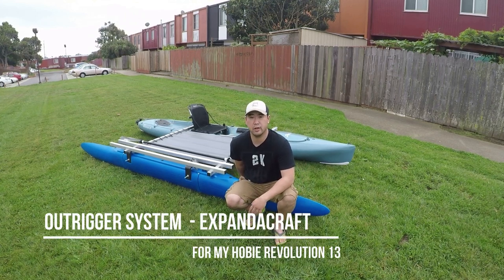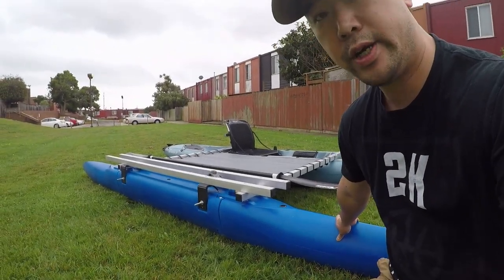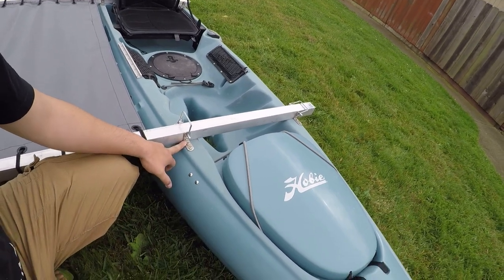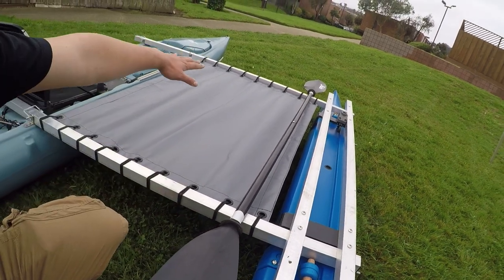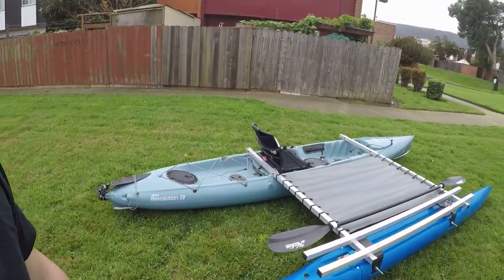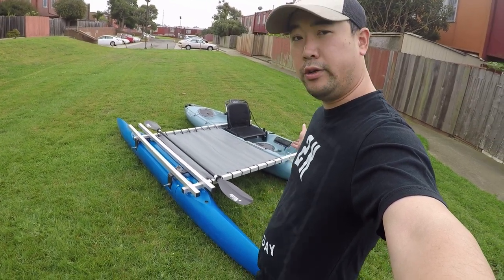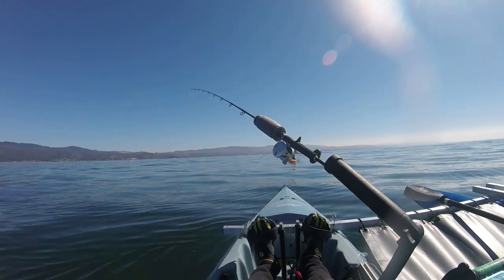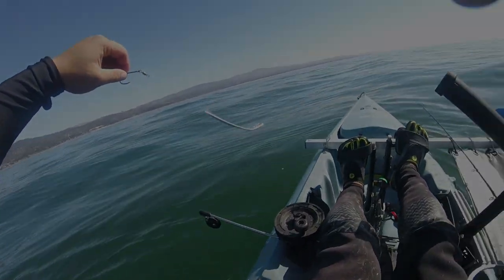OUTRIGGER FOR MY HOBIE REVOLUTION 13